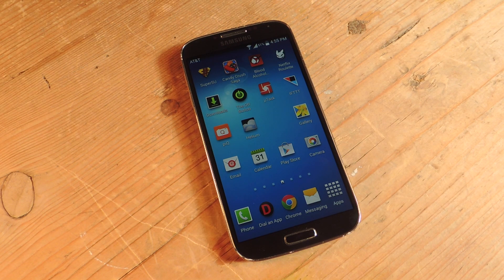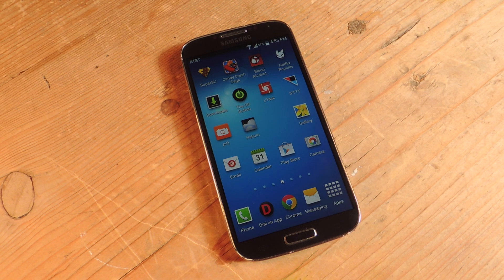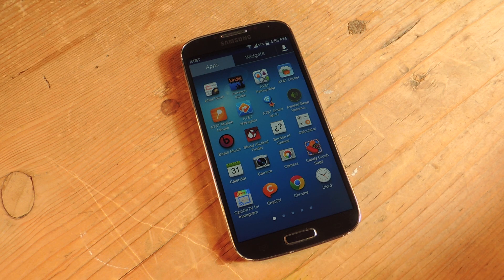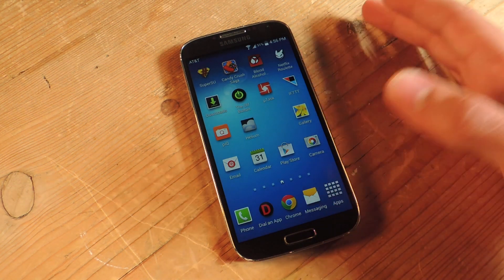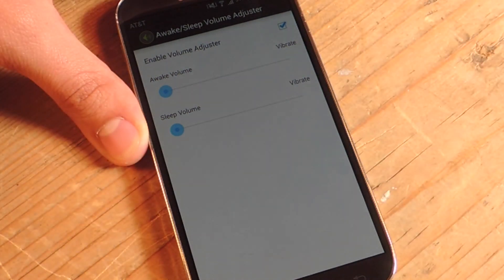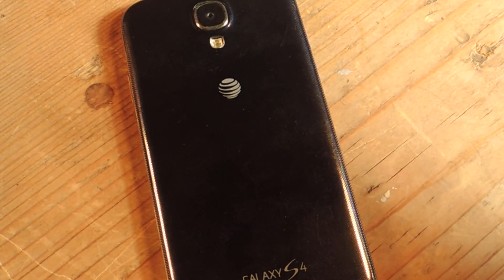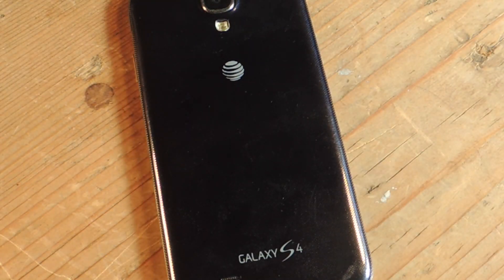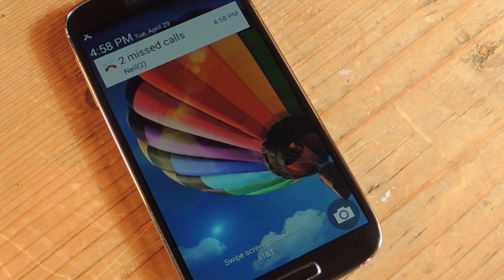Set Separate Volumes for Sleep & Wake Modes [How-To]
How to Adjust Sleep/Wake Volume Levels [GS4]

In this softModder tutorial, I'll be showing you how to set a high volume when your phone is in sleep mode and low when it's active and awake.

We'll usually want a louder volume when we're sleeping or our devices are in our pockets/purses, but lower volumes when we're actually using our devices with the screen of. Awake/Sleep Volume Adjuster is an app that enables us to set the two volume levels independent of each other.